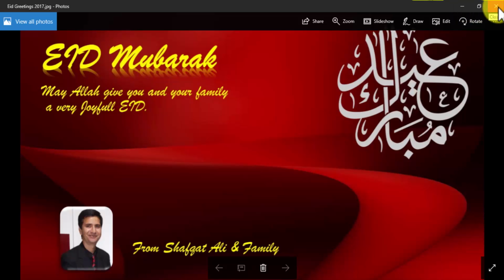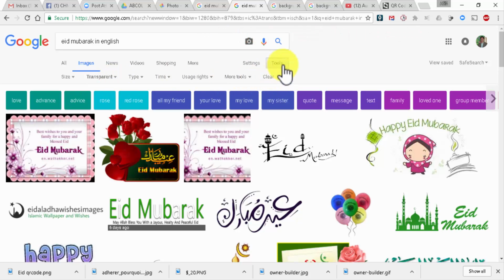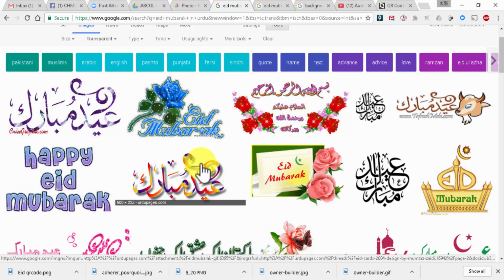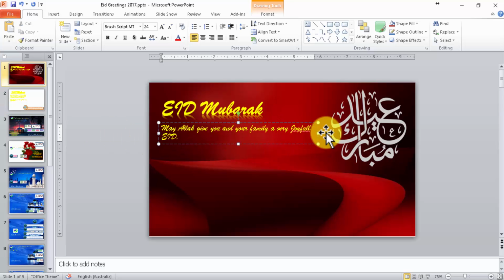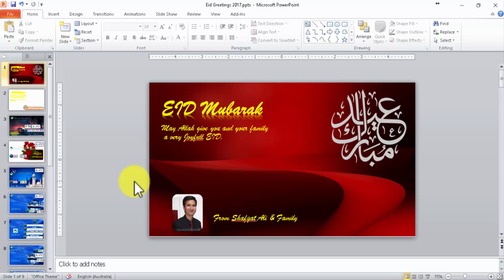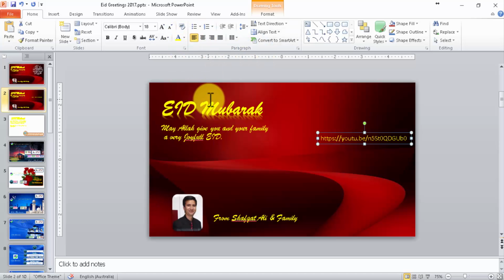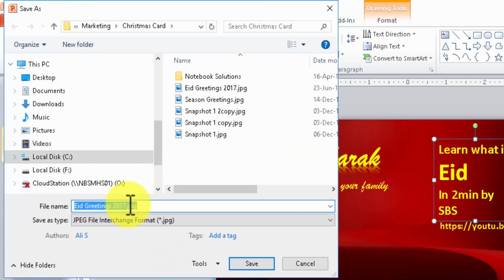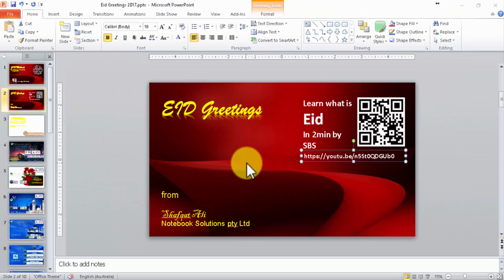Using PowerPoint How to make Eid Card in 10min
Eid Card, Christmas cards,